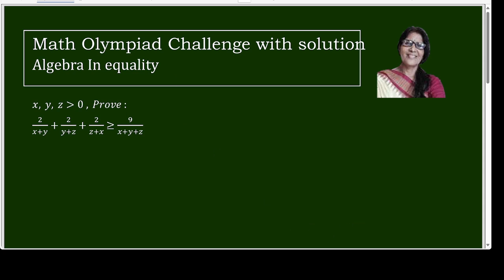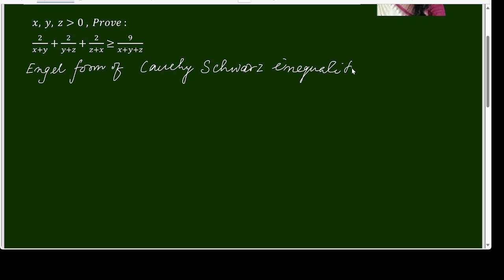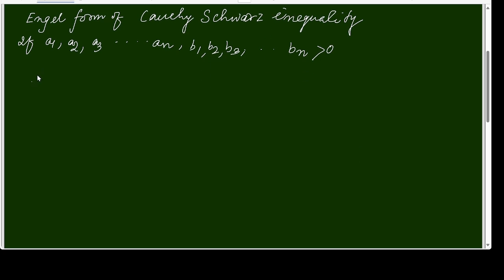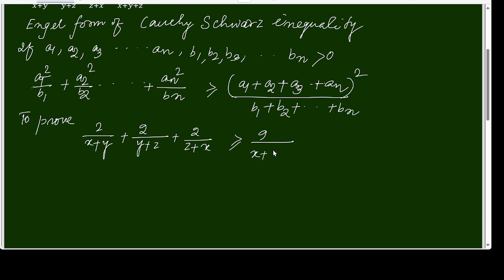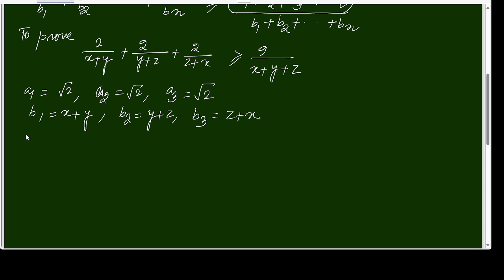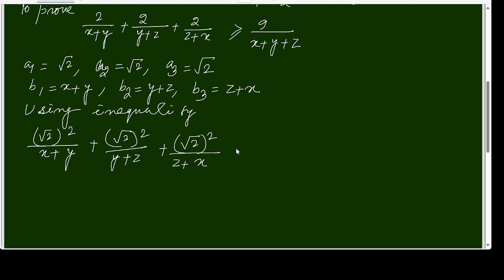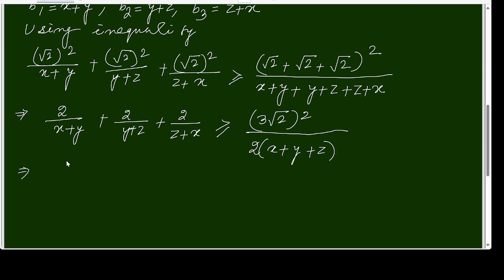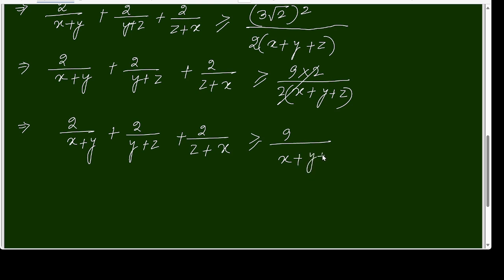How to Prove : if x, y, z greater than 0 , 𝟐/(𝒙+𝒚)+ 𝟐/(y+z)+𝟐/(z+x)≥𝟗/(𝒙+𝒚+𝒛) | Math Olympiad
Inequality Proof if x, y, z greater than 0 , 𝟐/(𝒙+𝒚)+ 𝟐/(y+z)+𝟐/(z+x)≥𝟗/(𝒙+𝒚+𝒛) explained
This inequality is a staple in mathematical Olympiads and advanced mathematics. We’ll walk through the proof step-by-step, applying important concepts like Cauchy-Schwarz and other fundamental inequalities. Perfect for students preparing for math competitions like the International Mathematical Olympiad (IMO), JEE, or those who love exploring mathematical proofs.

Discover how to approach complex inequalities and sharpen your problem-solving skills.